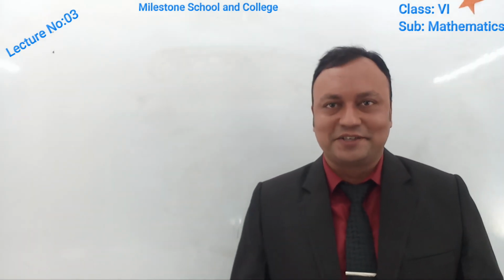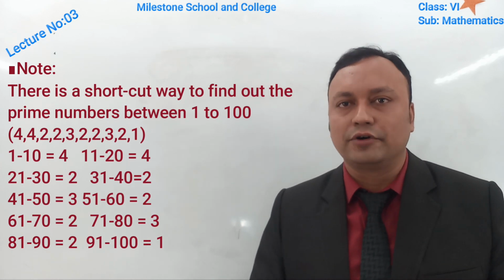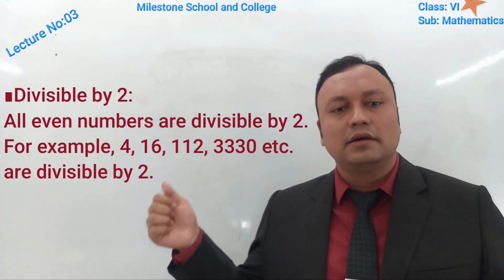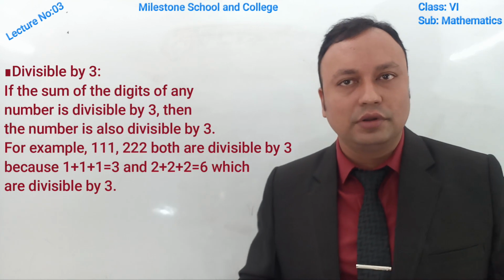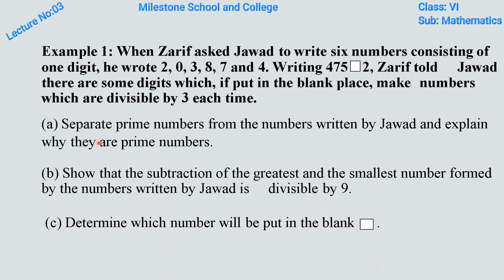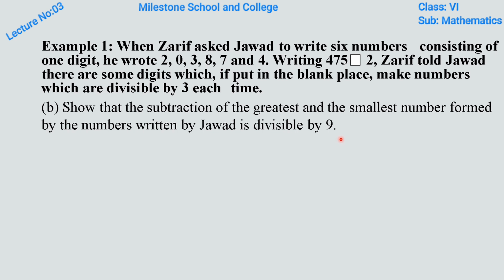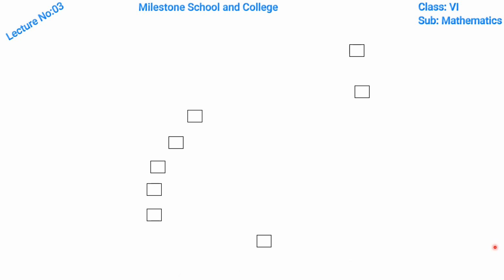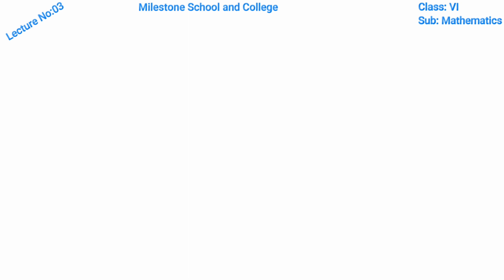21 VI EM Math 03 Chapter 1 By Setu Sir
In this video, I have discussed some basic things from chapter 1 with an explanation that will help you for your better understanding and solved one important CQ from example.